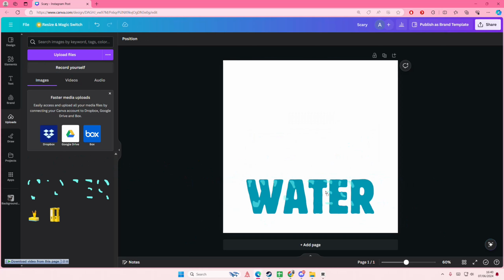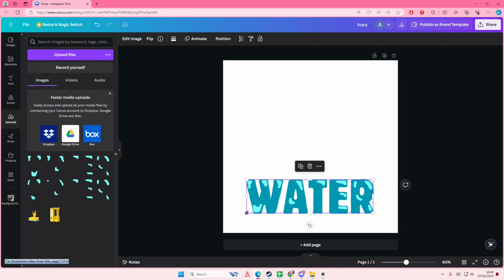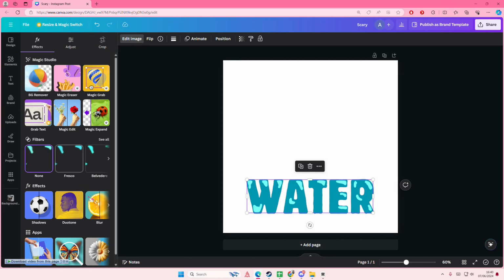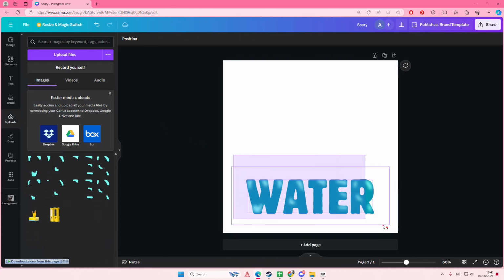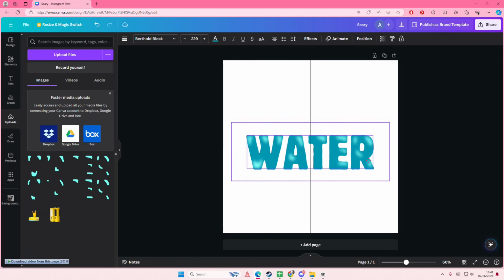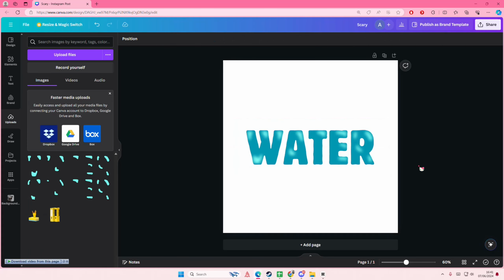How To Add Highlights To Your Text Using The Drawing Feature On Canva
This tutorial will show you how you can add highlights to your text on Canva.